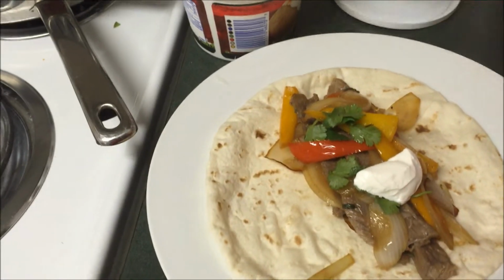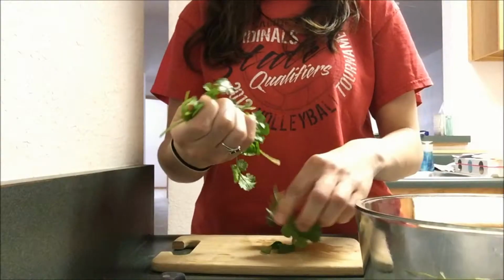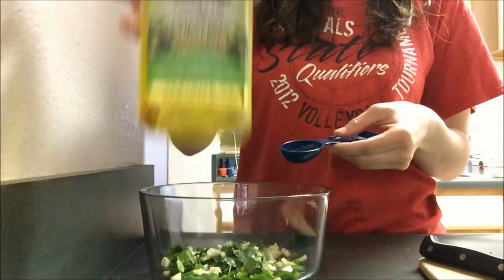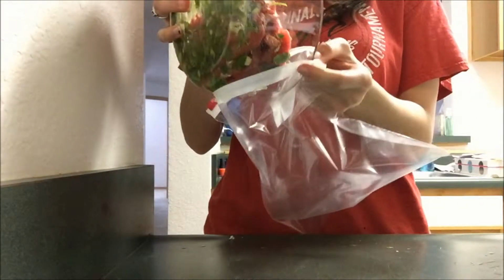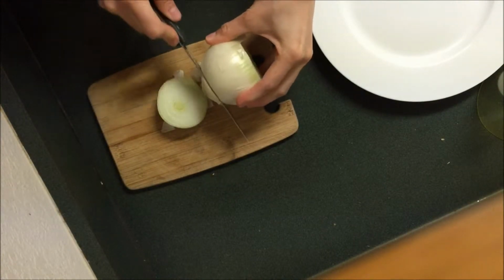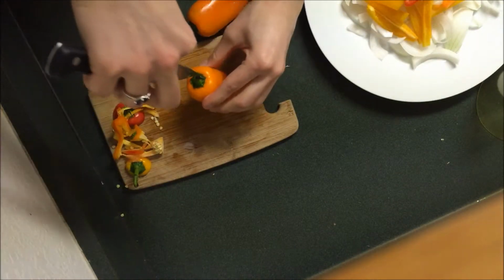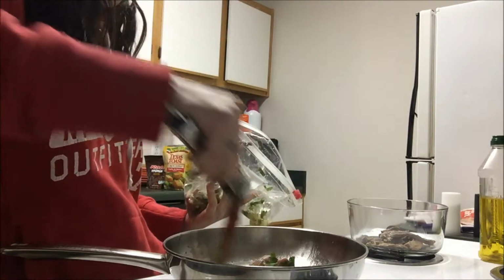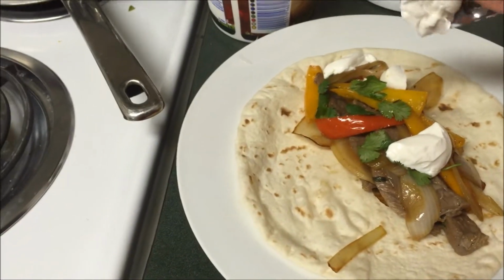Steak Fajitas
Sorry the sound and quality are so horrible!
I recorded this off my phone and used the mic on my laptop to add sound.
I'll try to find a better solution for next time!